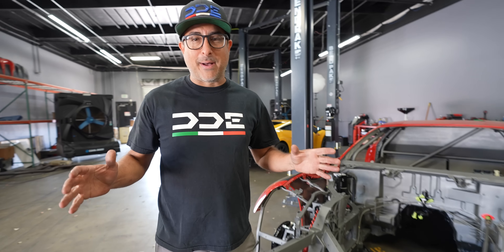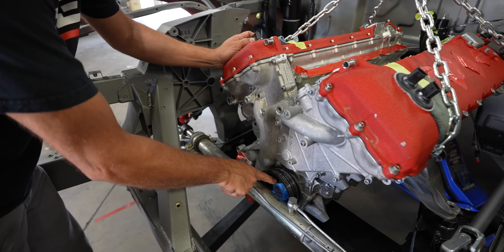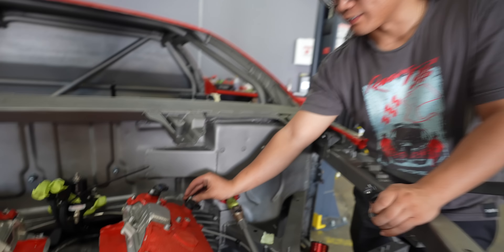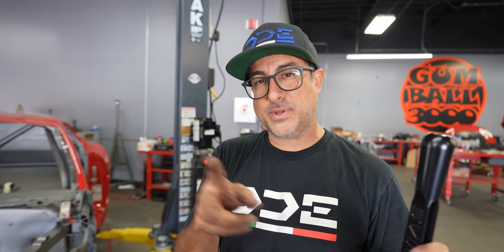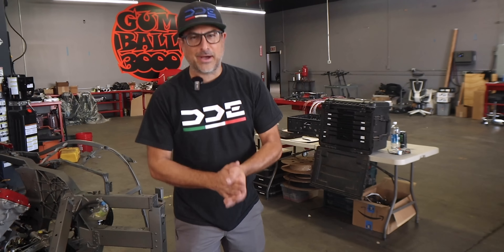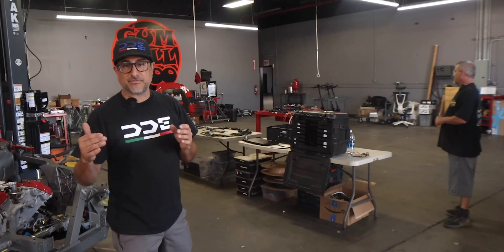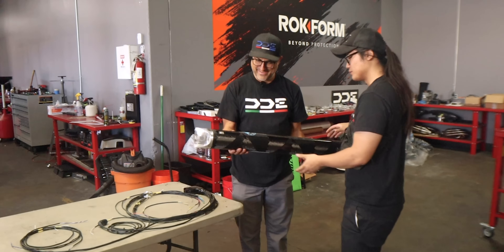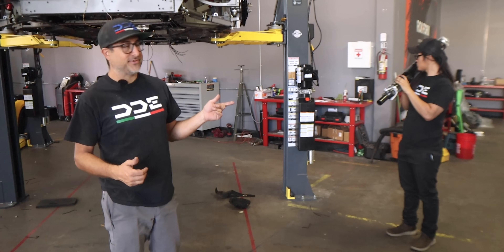WE ACTUALLY DID IT! 1500HP FERRARI TWIN TURBO BUILD UPDATE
PDS Debt is offering a free debt analysis. It only takes thirty seconds.